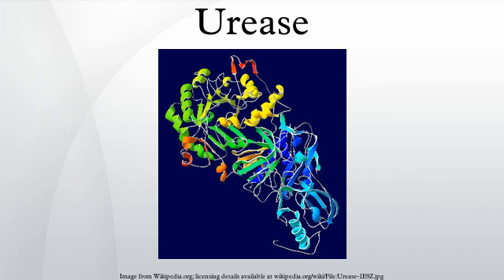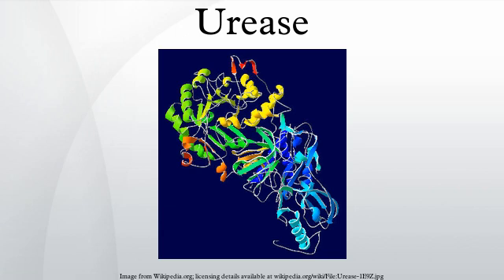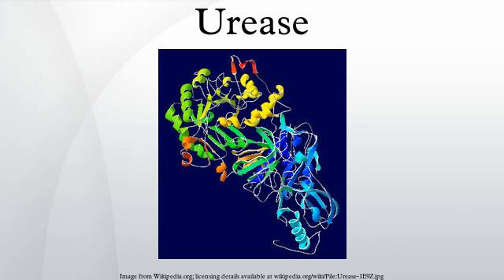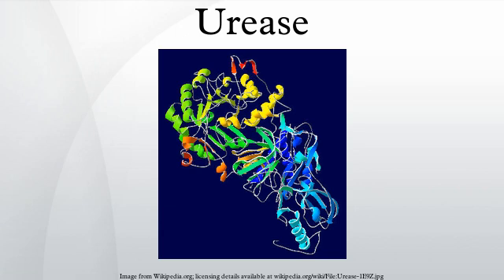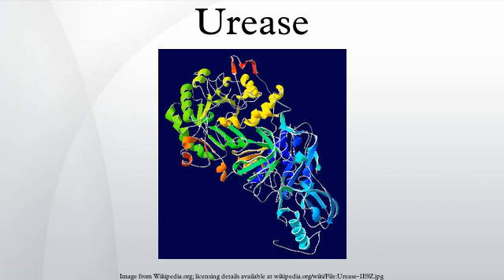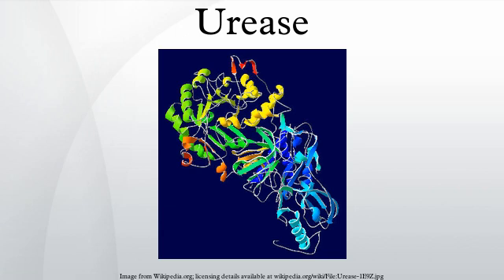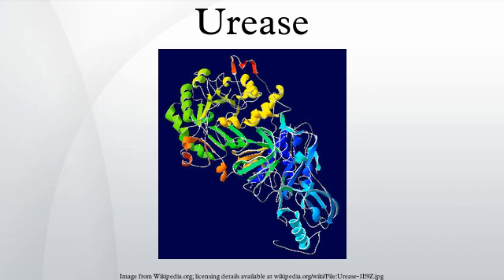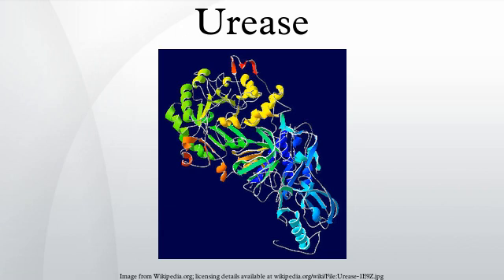Urease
Ureases, functionally, belong to the superfamily of amidohydrolases and phosphotriesterases. It is an enzyme that catalyzes the hydrolysis of urea into carbon dioxide and ammonia. The reaction occurs as follows: